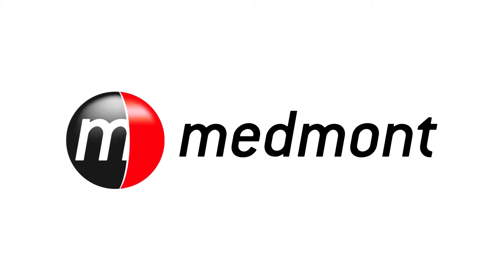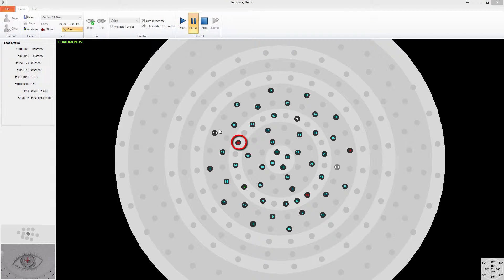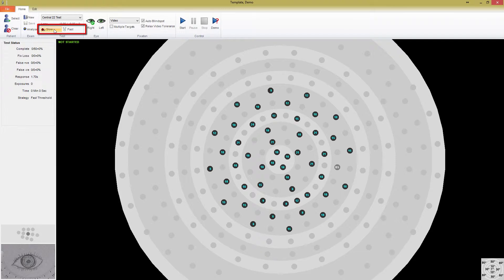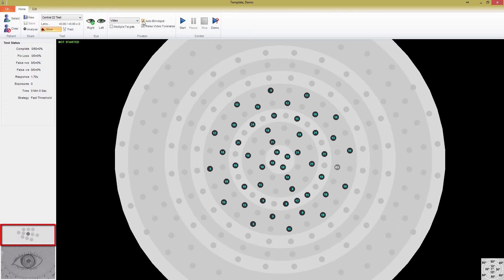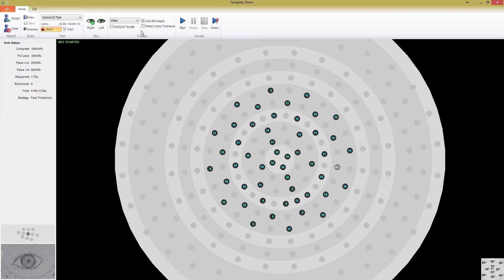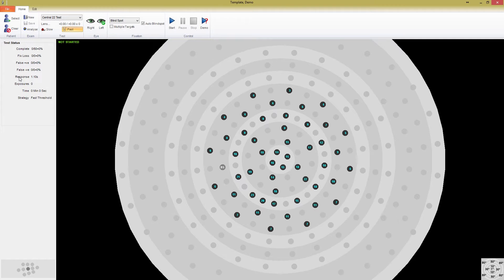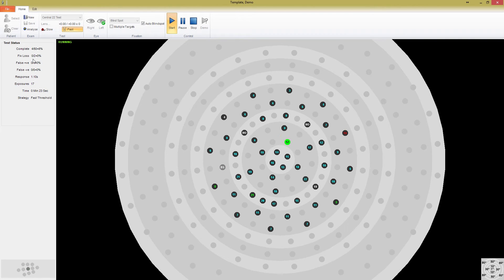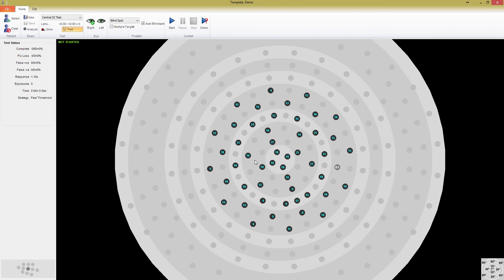M700 Tutorial 2 | The exam window (Studio 6)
This video discusses the test window home screen in more detail, as well as the basics of the editing tab and the various ways you can modify a test while it’s running.